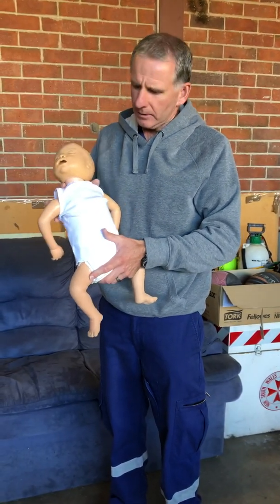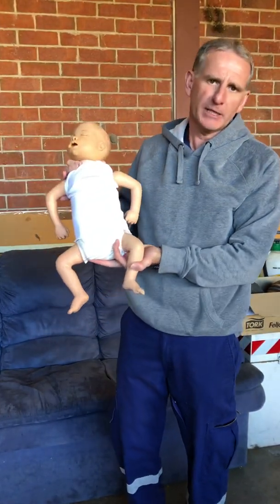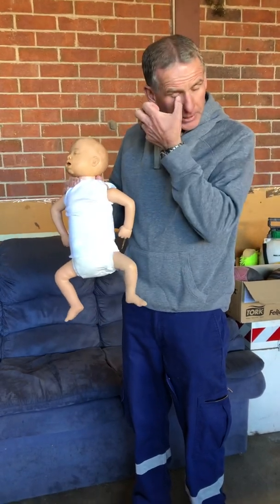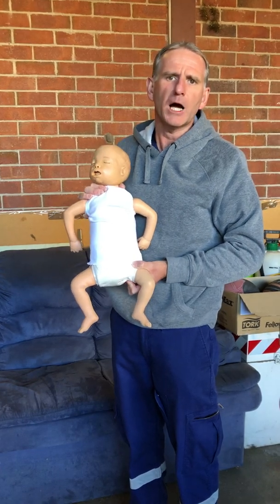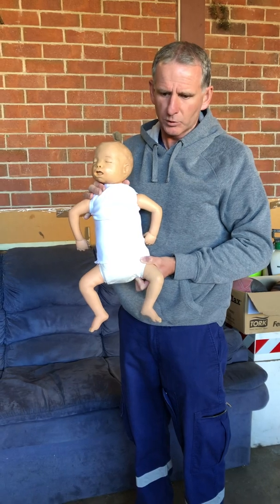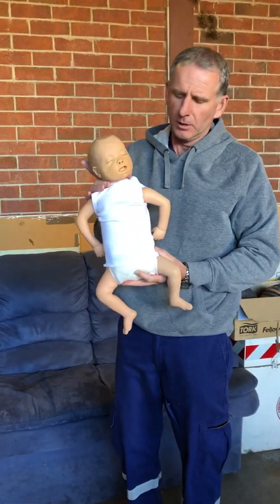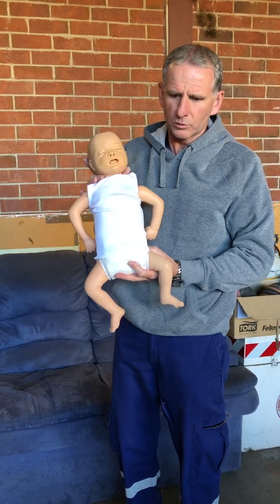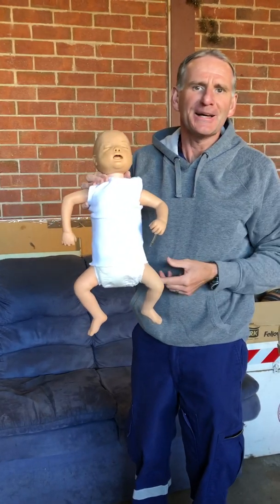APGAR Score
APGAR